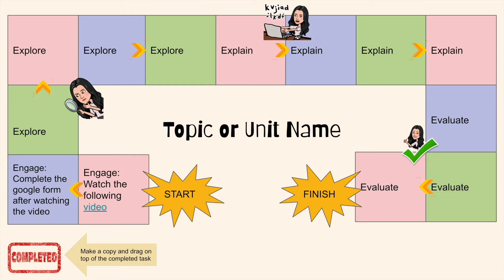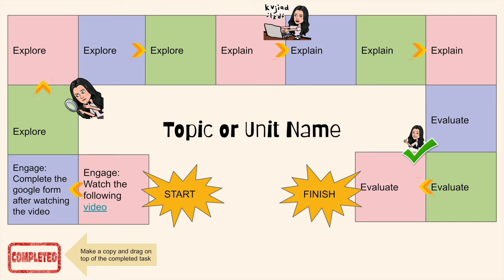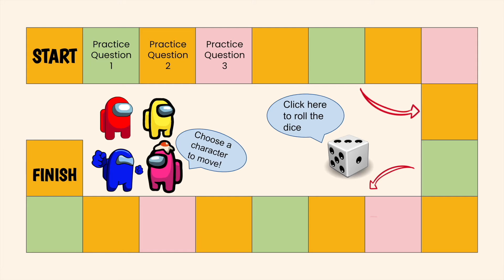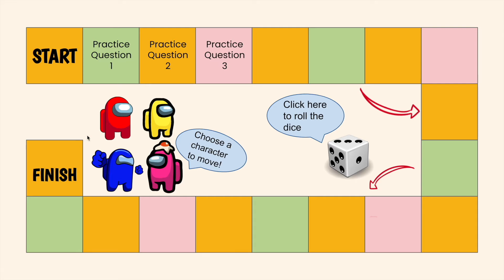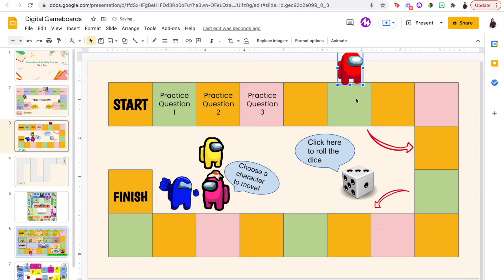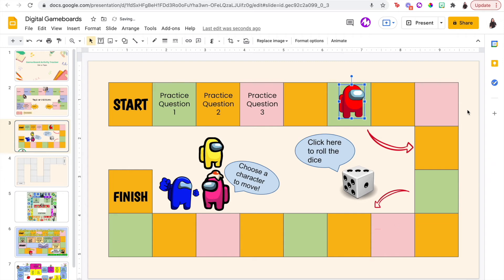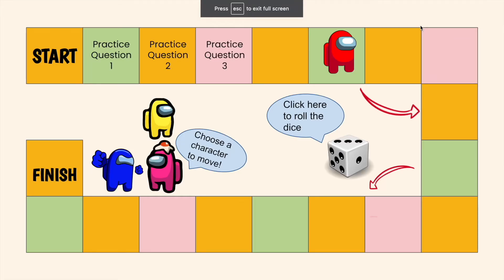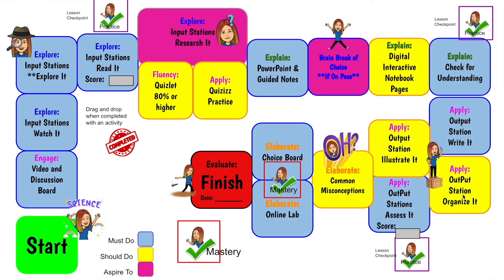How to Use Interactive Digital Game Boards (FREE TEMPLATE INCLUDED)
Let’s Connect!